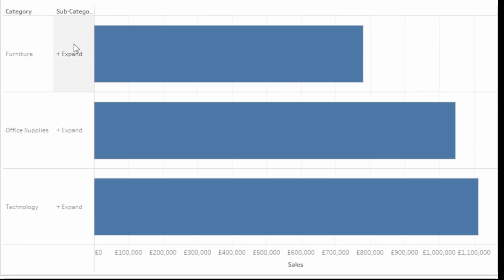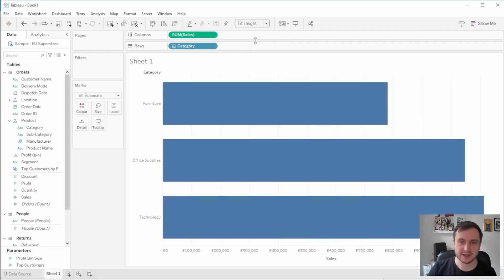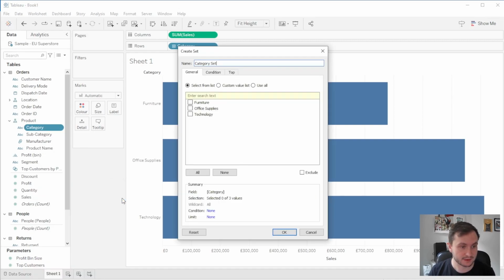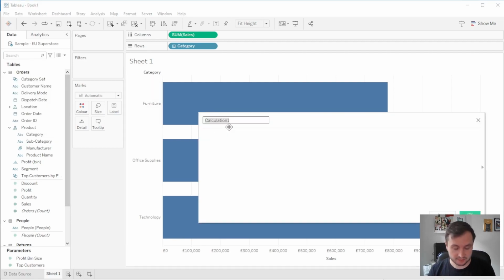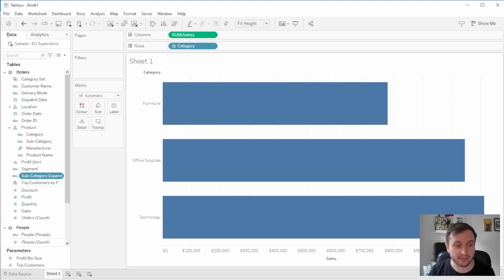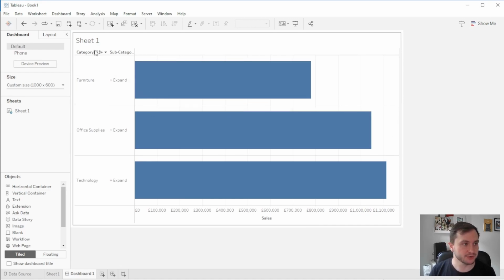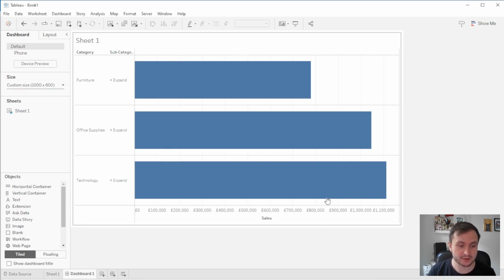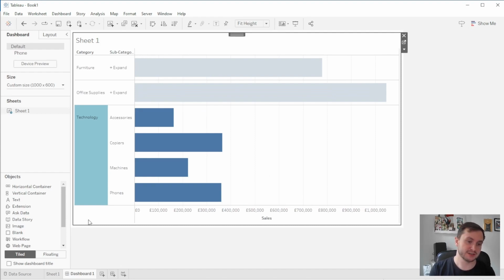Top Tableau Tip | In-Chart Drill Down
Today we're going to be taking a look at how you can create an in-chart drill down to make your dashboards more insightful and interactive

0:00 Intro Waffle
0:35 The Build
3:20 Dashboard Action
5:10 Outro Waffle